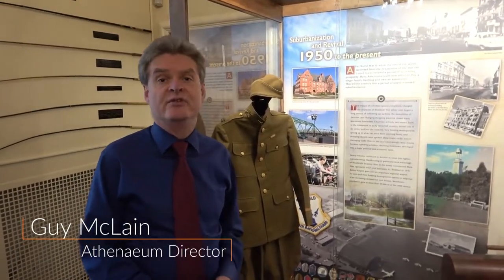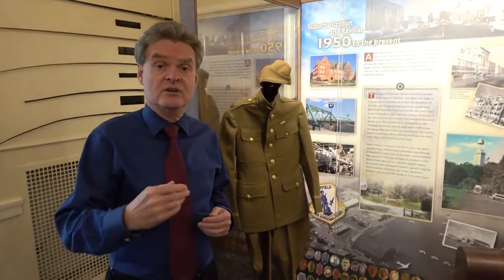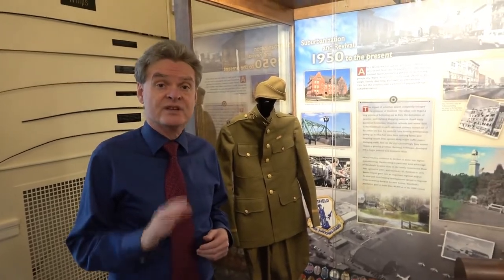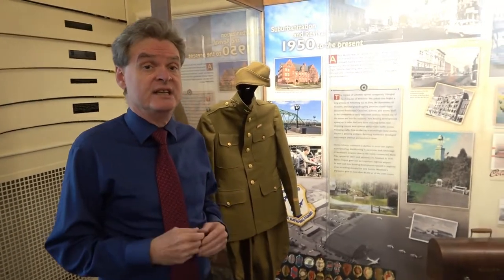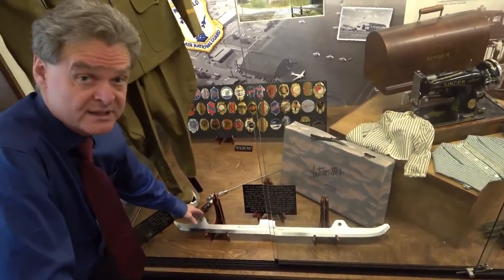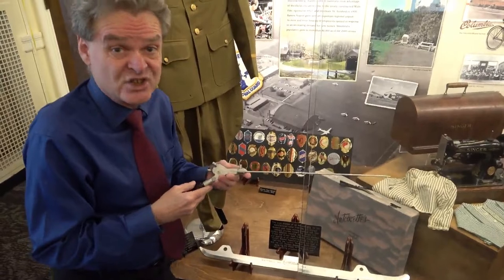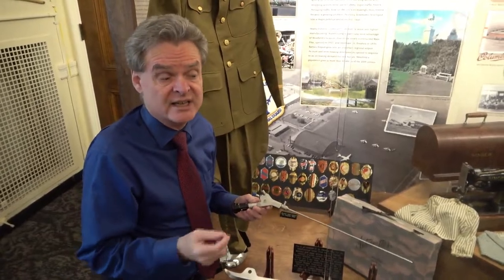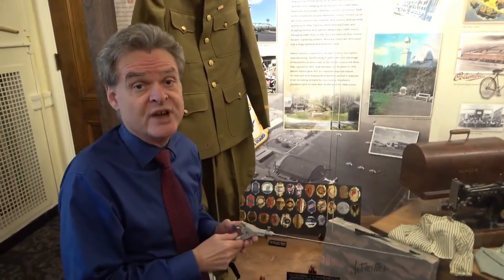History Bite | Modern Manufacturing in Westfield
Join Athenaeum Director Guy McLain as he discusses a snippet of Westfield's History! Westfield has always been known as an industrial center, and while the majority of manufacturing left the area decades ago, this town has transitioned to making precision-crafted products. Take a look at an Olympic bobsled blade and medical scope!

If you or your business has an item that you think is representative of modern history, we may be interested in accepting a donation!

For blog posts, live chats with librarians, all our services and much more, find us on our